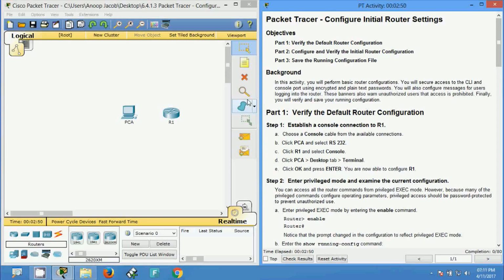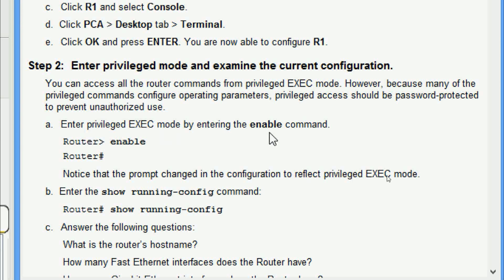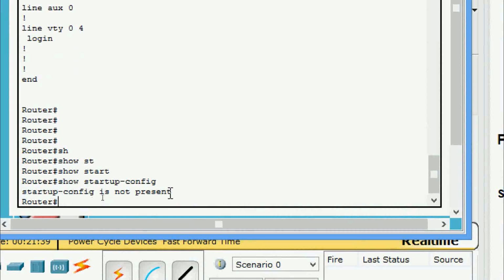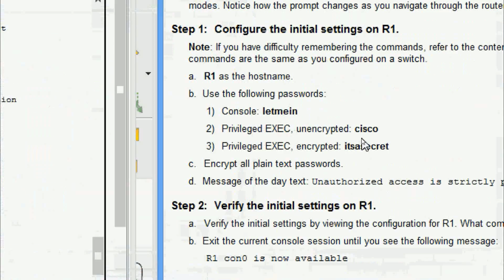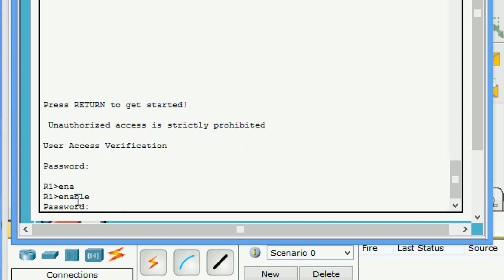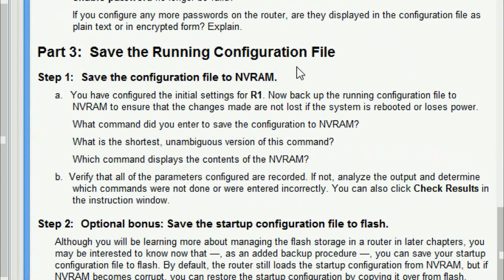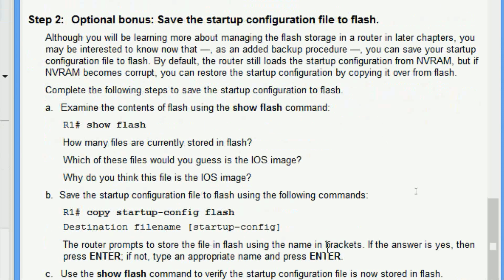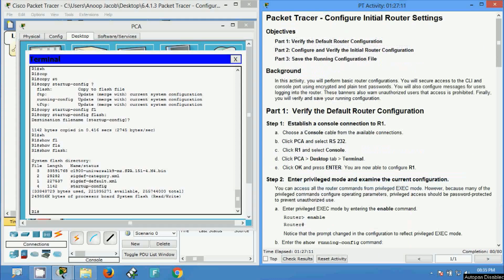6.4.1.3 Packet Tracer - Configure Initial Router Settings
This video shows how to configure initial router settings